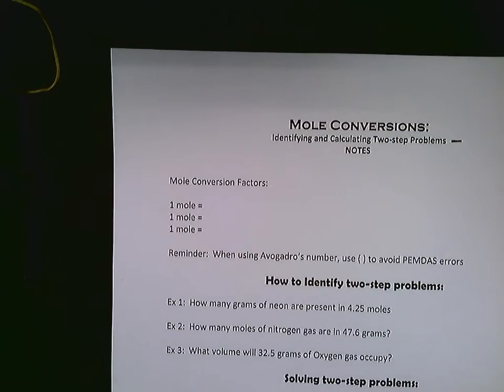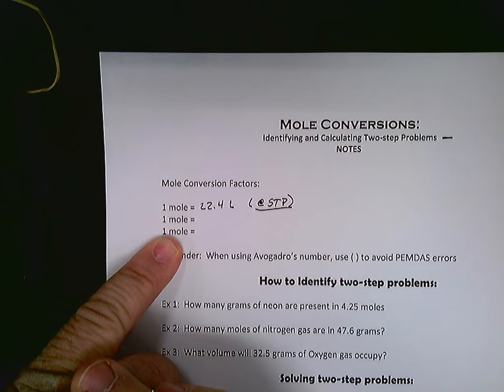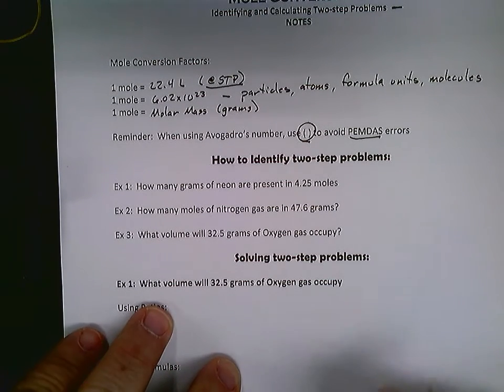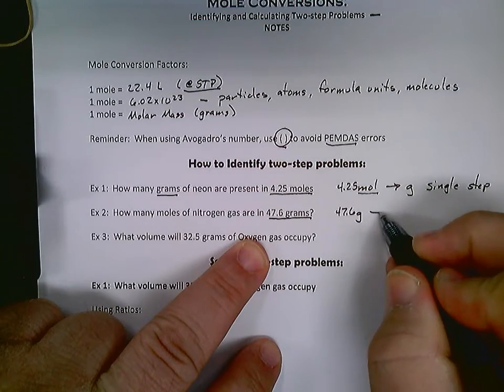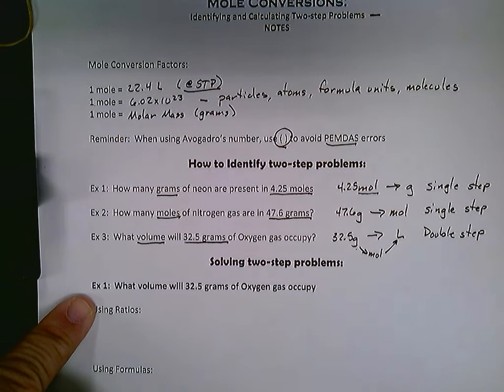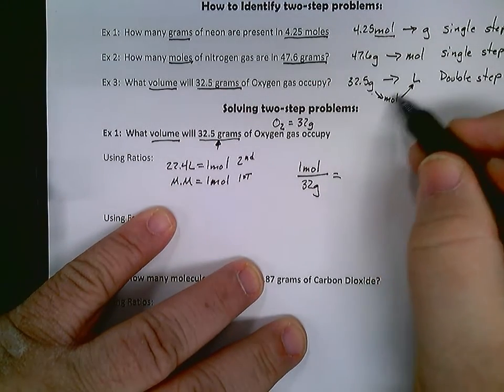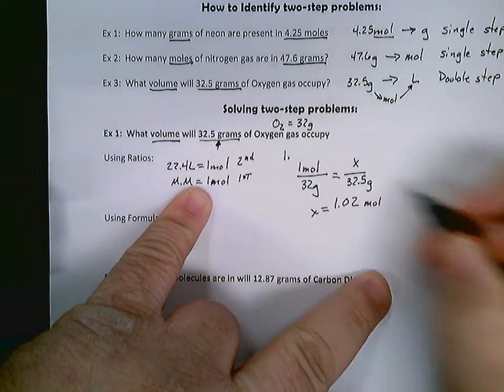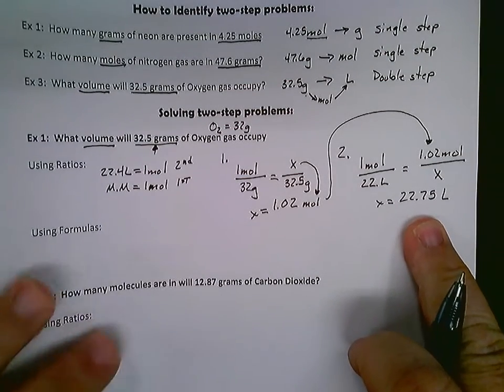Mole Conversions two step